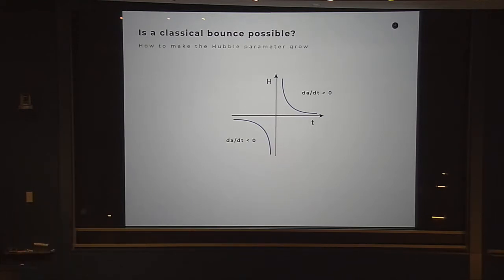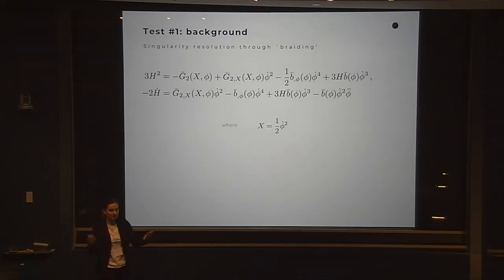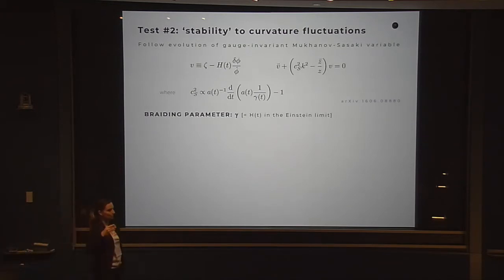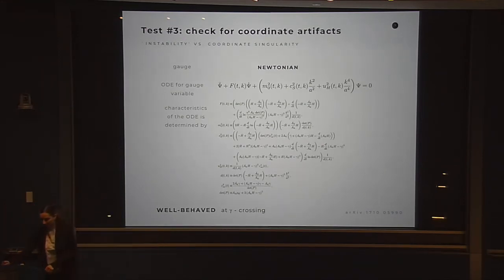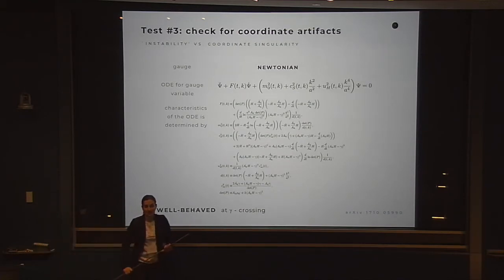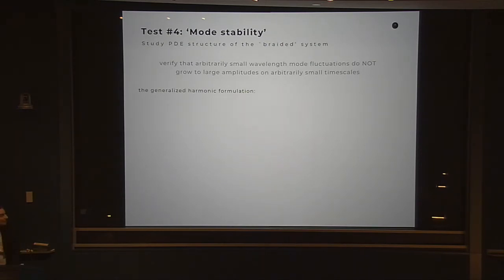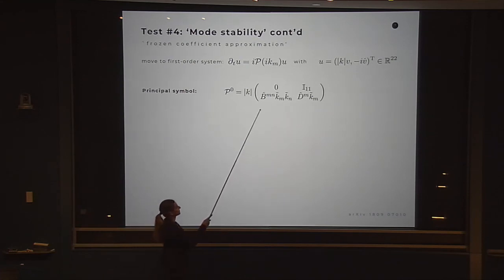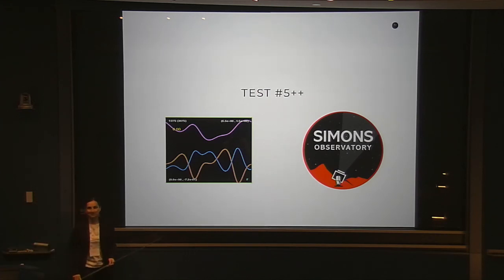Anna Ijjas: Recent Advances in Constructing Smooth Cosmological Bounces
Talk given at the first annual meeting of the Origins of the Universe Initiative at the Simons Foundation in New York City.